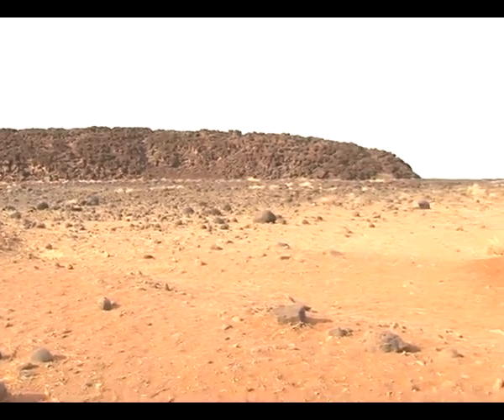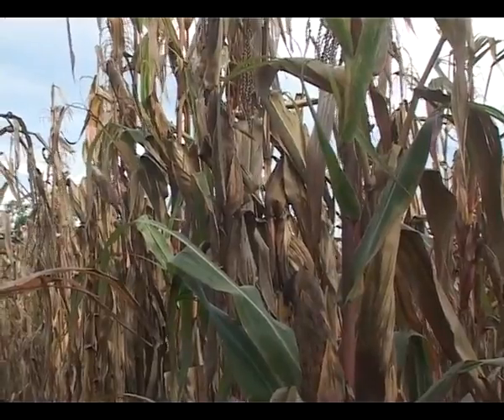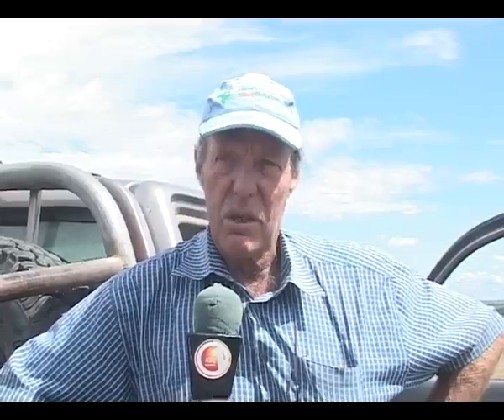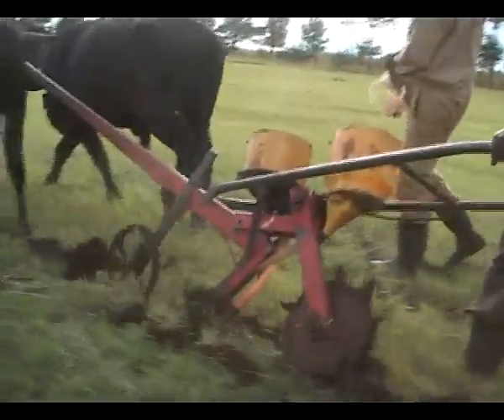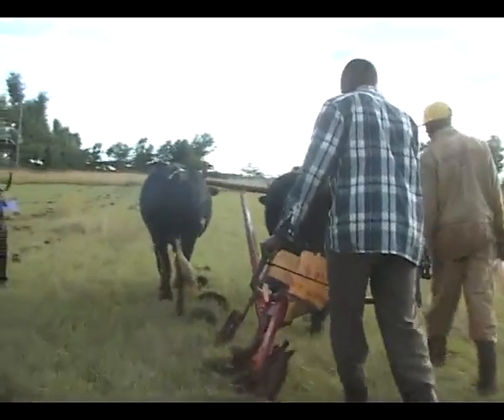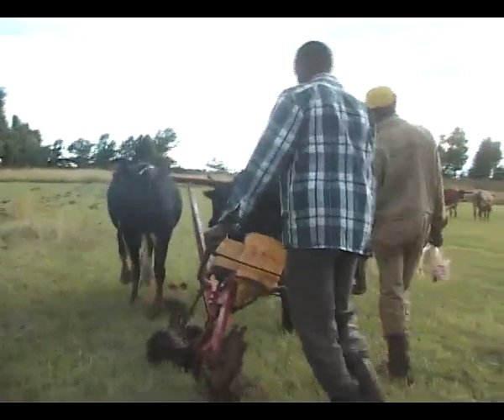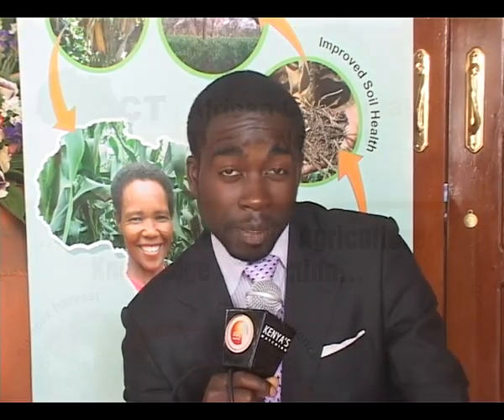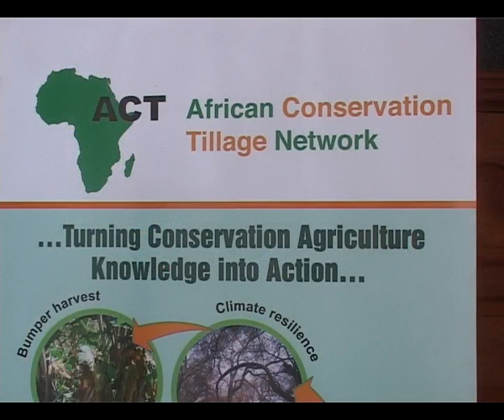Documentary on Conservation Agriculture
African Conservation Tillage Network